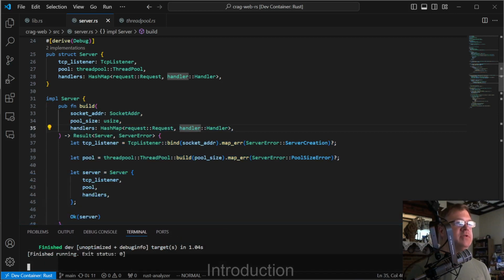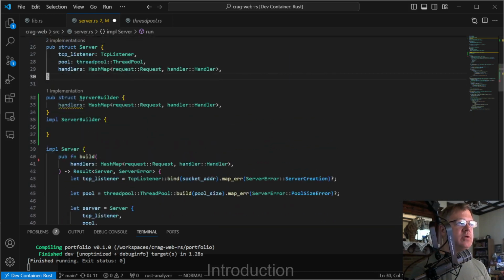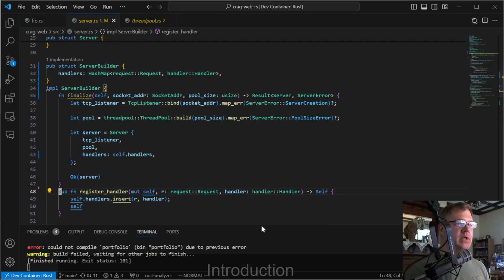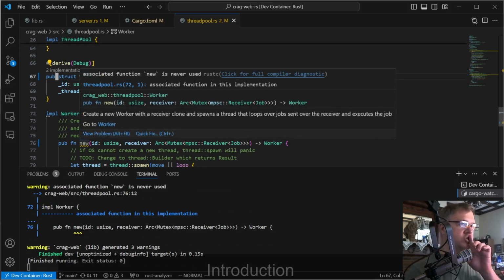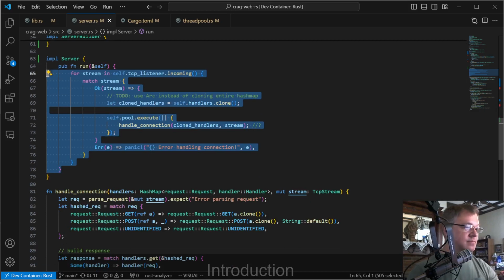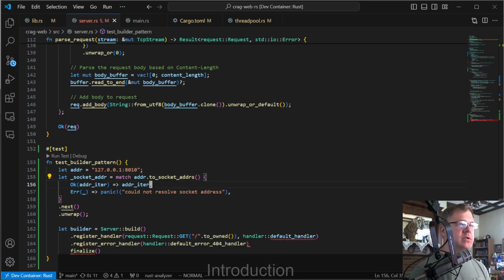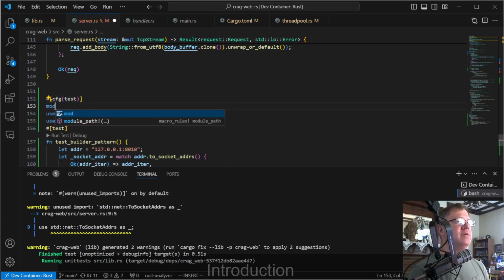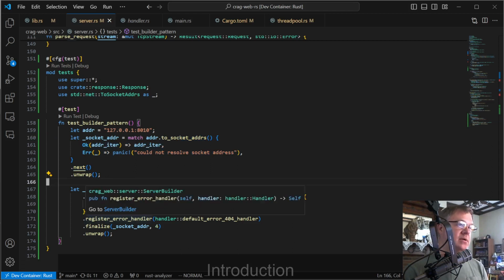Code Review - refactoring the builder pattern - 4 of ?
This video takes the builder pattern which was mashed into the server, and refactors it into its own builder struct.  This separates the initialization from the running, and draws clear API bounds on what can be done in each phase.